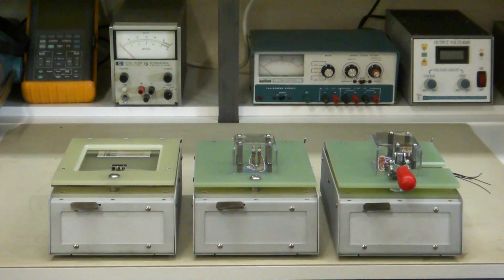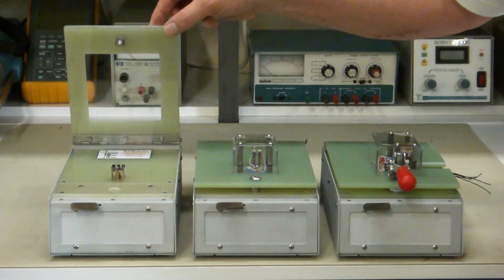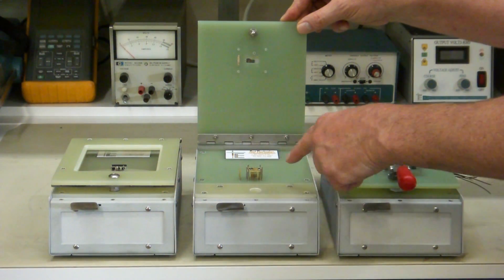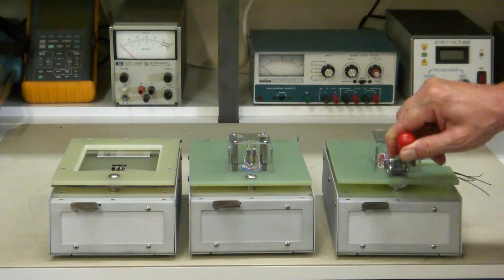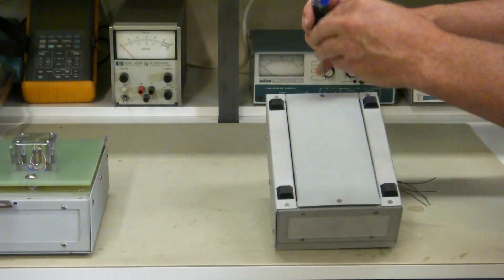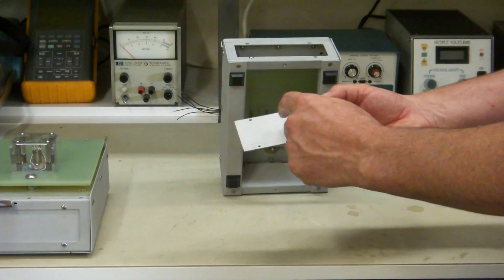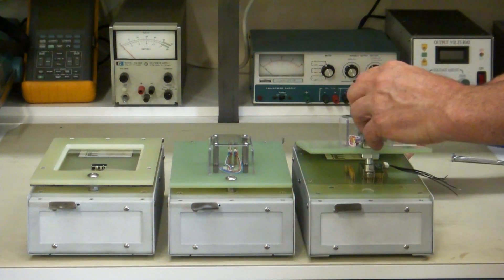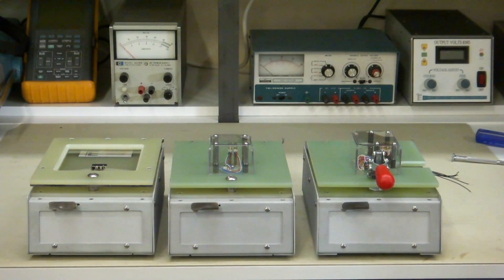Prober Test Fixtures Simple to more Complex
Demonstrates 3 of our smallest Prober 06X08 test fixtures from a simple single sided small board bed of nails test fixture with a clear window to more complex double sided bed of nails test fixture with force multiplication. Gives a quick overview of how easy it is to disassemble and modify the fixture.